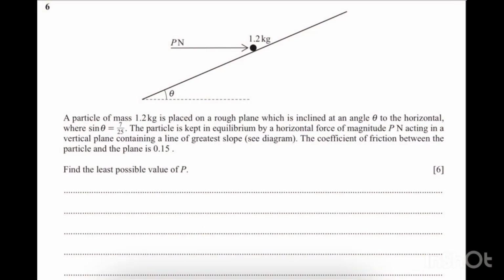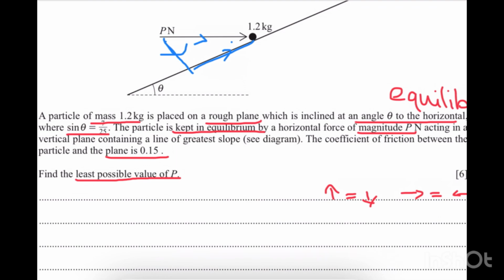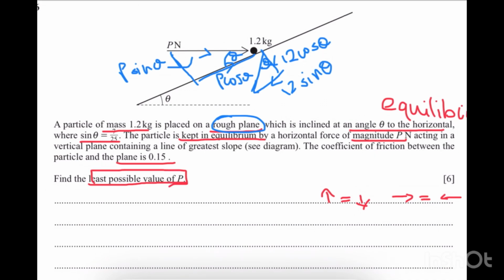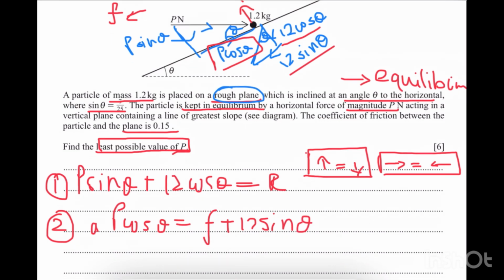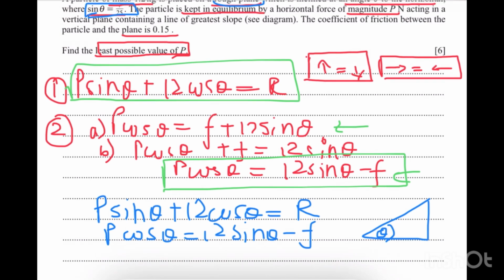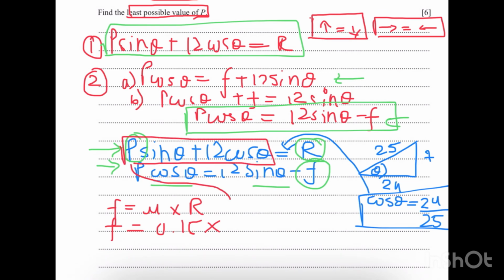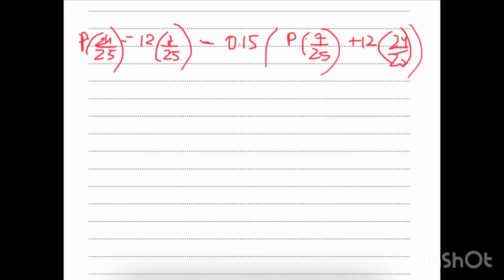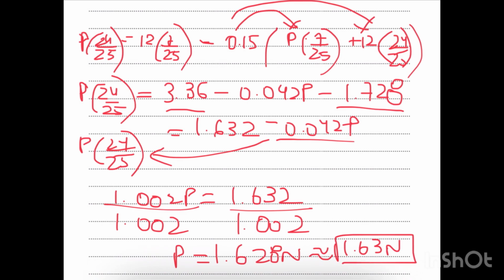9709 O/N/2024/p41 9709 October November paper 41 Q6: Forces and Limiting Equilibrium [ENGLISH]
Complete walkthrough and detailed step by step explanation of solving the latest maths a level Question 6 of Cambridge 9709 October November 2024 Paper 41 Question 6. The topic is forces and equilibrium.